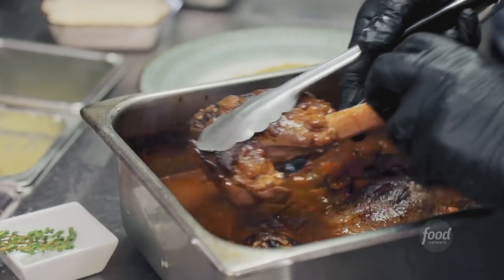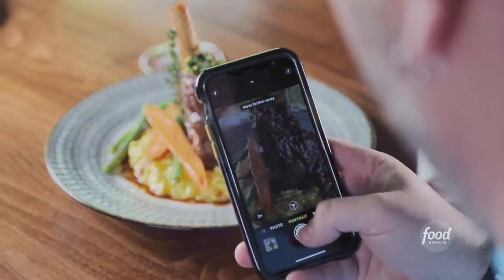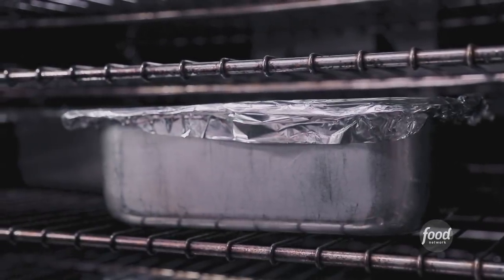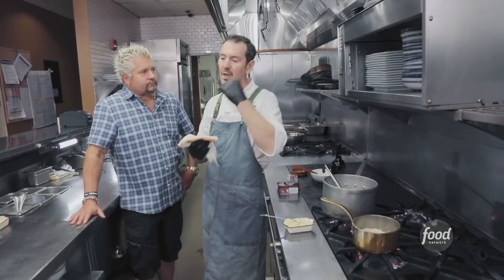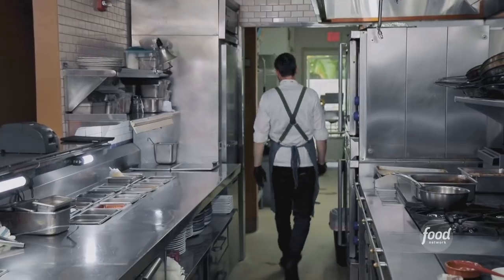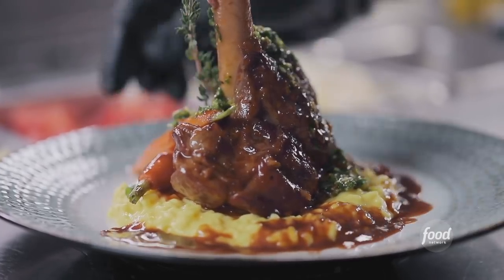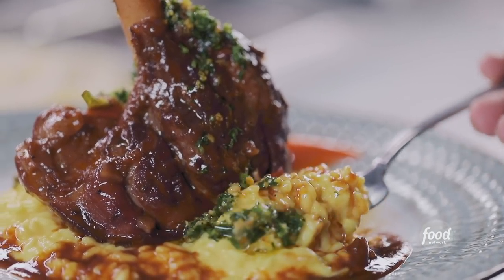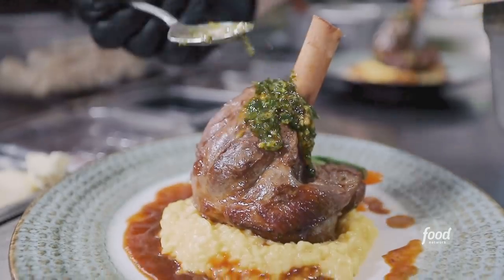Guy Fieri Tries Lamb Brasato Ossobuco | Diners, Drive-Ins and Dives | Food Network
Guy Fieri tastes creamy saffron risotto topped with tender braised lamb at Matteo's Osteria in Maui, HI!